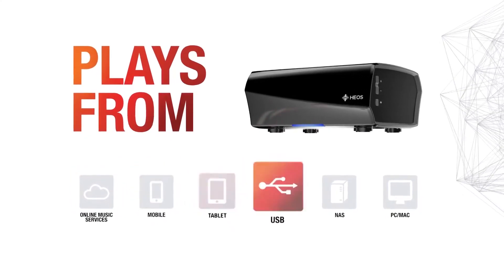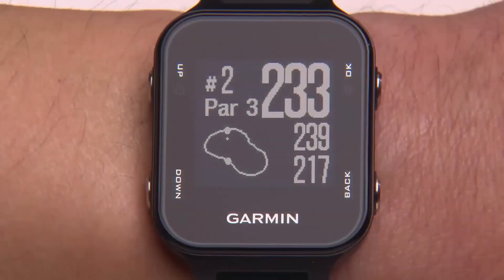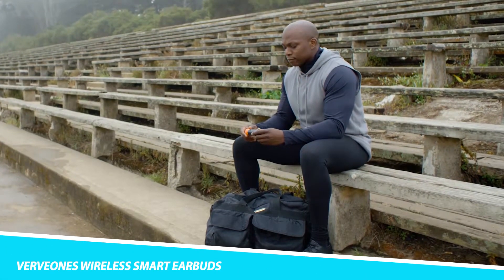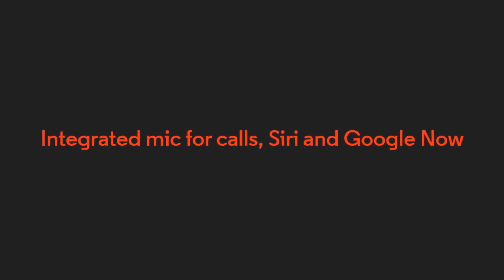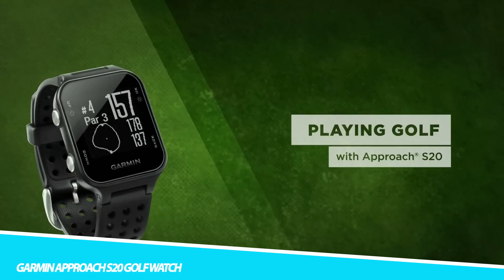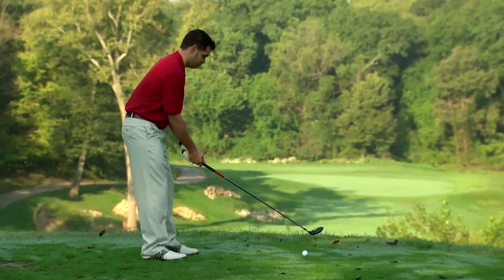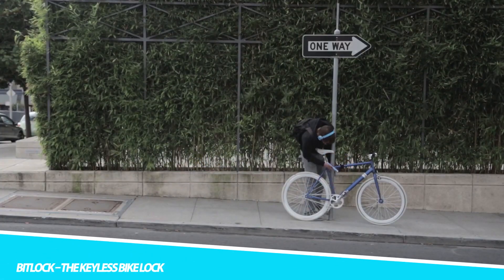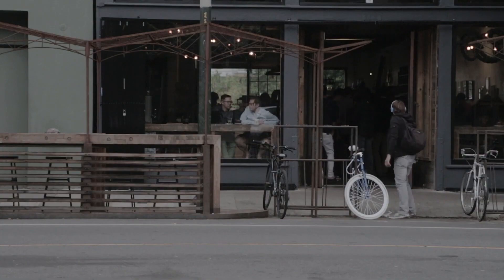Super Crazy Gadgets On Amazon | Amazon Must Haves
In today's fast-paced world, technology is advancing at an incredible rate, and the range of gadgets available to consumers is expanding every day. Amazon, the world's largest online retailer, offers an impressive array of unique and cutting-edge gadgets that can make life easier, more enjoyable, and even more exciting. From smart home devices to personal gadgets, there are endless options to choose from, including some that are downright super crazy!